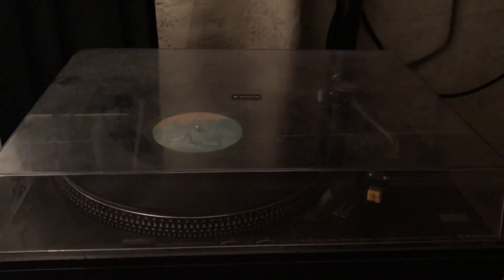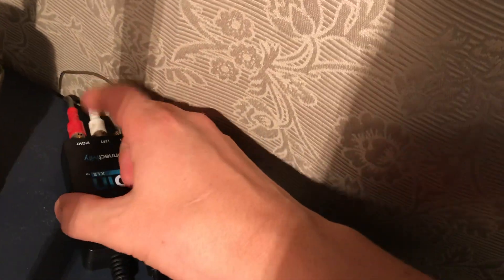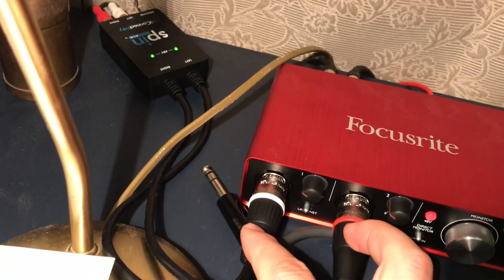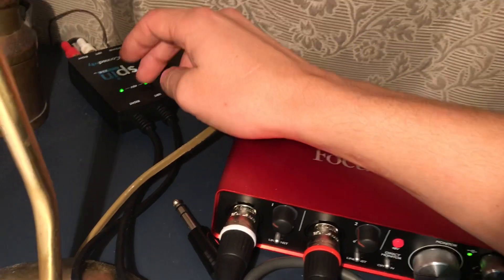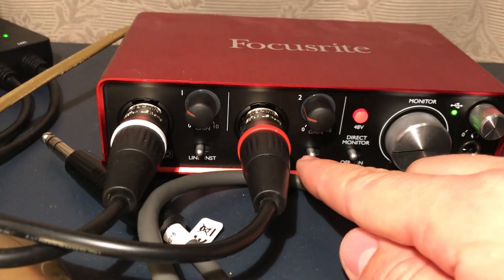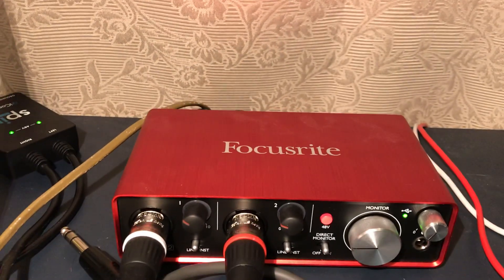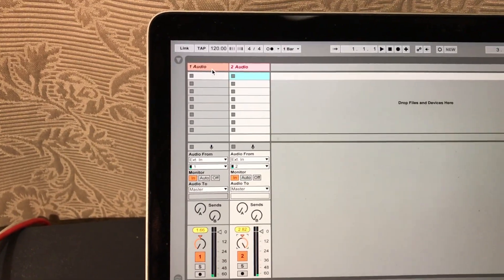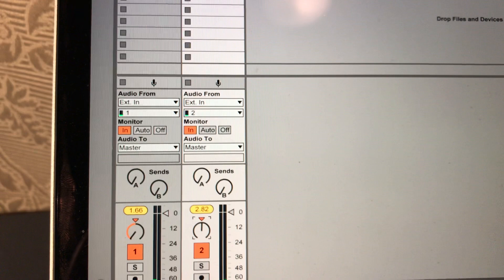How to connect a turntable (LP player) to Monitors through an audio interface (Focusrite 2i2) Stereo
I had a little struggle with it myself, but found a really nice (in terms of sound) solution, which I thought I share with planet Earth. Сheck the gadgets below:

Phono preamp: spin XLR from iconnectivity
Audio interface: Focusrite Scarlett 2i2
Software Ableton Live